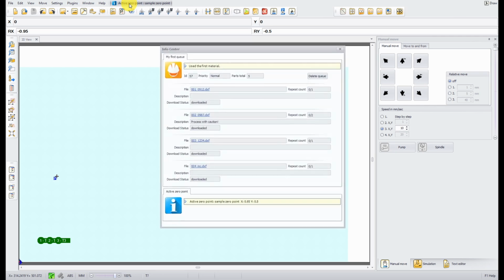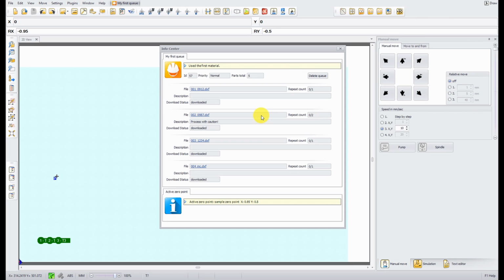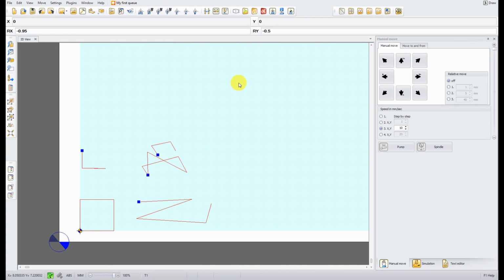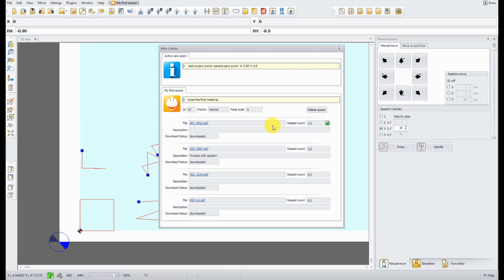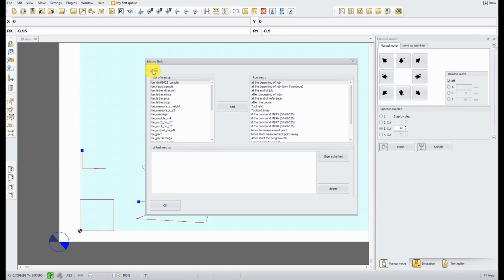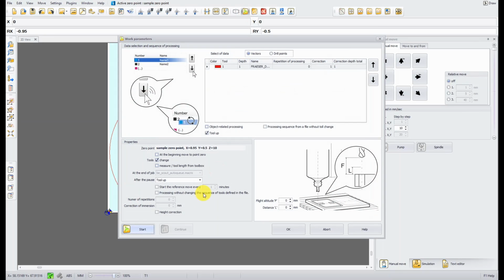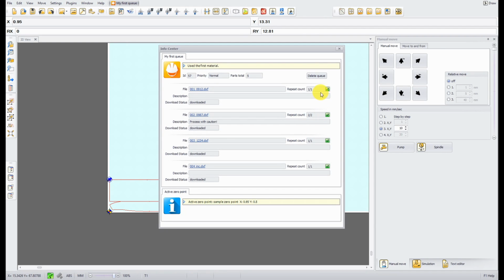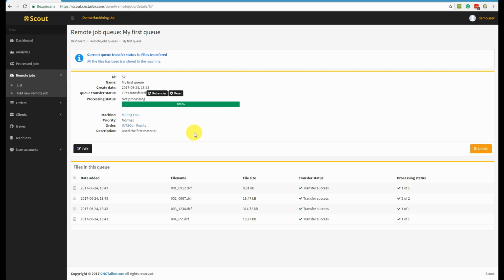[EN] Scout - CNC machine monitoring - Remote jobs in CNC software | Heidenhain | Fanuc | cncGraF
SCOUT IS A WEB APPLICATION (SAAS) FOR REAL-TIME CNC MACHINES MONITORING.

If you're using CNC machines in your business or you own a CNC shop floor, then Scout is for you. With Scout, you can easily check your machines' statuses and job statistics.

In this video, we will see how to use the remote jobs queues created in Scout, in CNC machine control software.

Currently, Scout works with: Heidenhain, Fanuc, cncGraF, NC-Easy, InfoCAM and others.